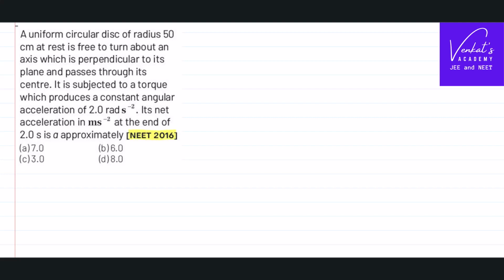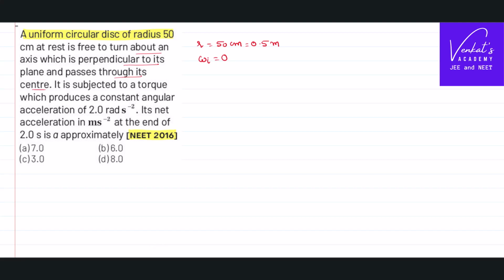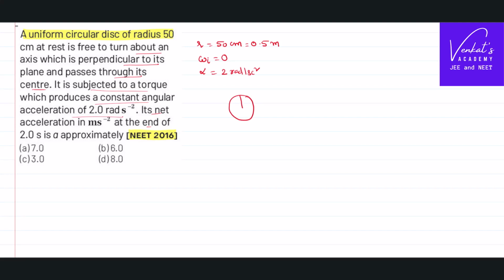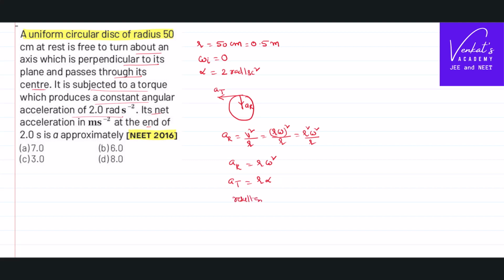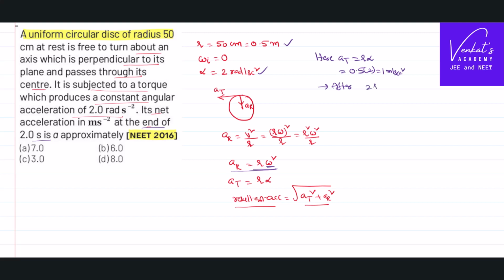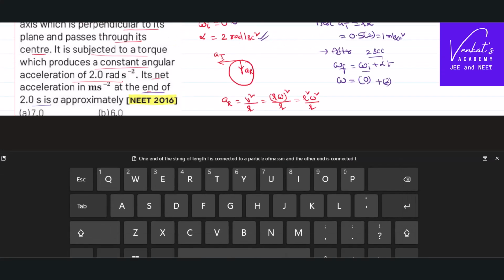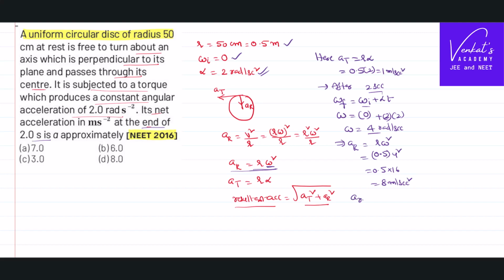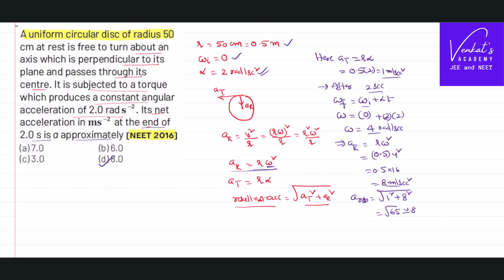NEET 2016 NON uniform circular motion finding resultant acceleration